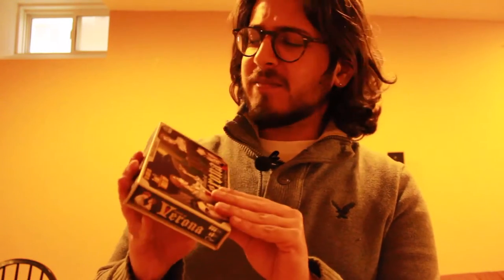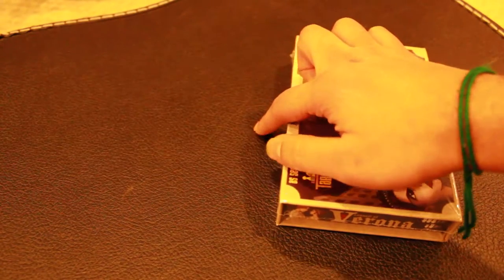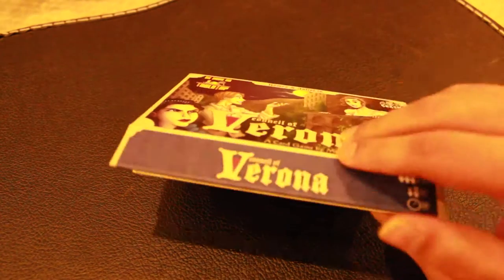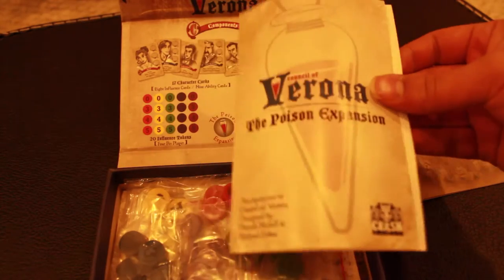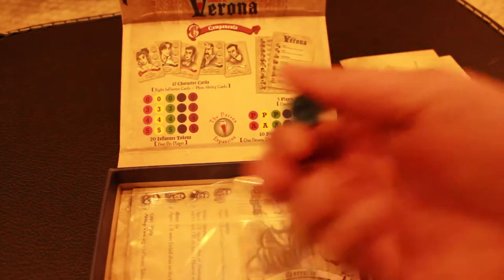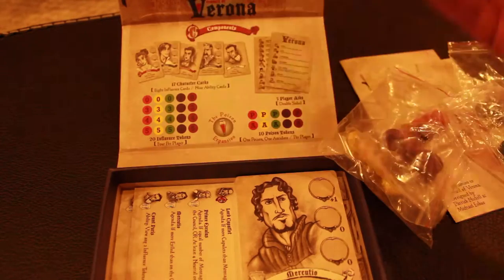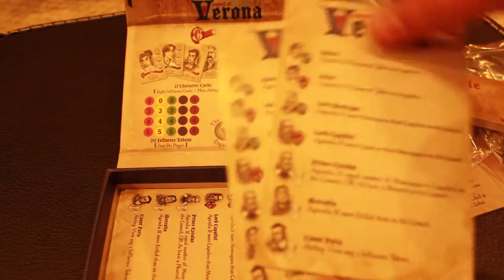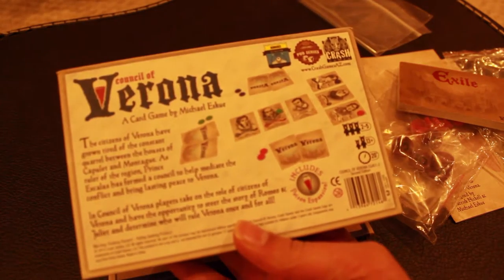UNBOXING: Council of Verona (Crash Games)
This is a bit of strange first upload for a book shop. We kind of wanted it out fast because of Crash Games Kickstarter ending quite soon.

This is our first unboxing video, and today we are unboxing Council of Verona, a 2-5 player game for people 13+ in the world (not atmosphere) of Romeo and Juliet.

It's a fun little mini game with some amazing production value. Definitely check this out and consider getting it. We are absolutely obsessed with this game.

Also play with the poison expansion. It makes this game a million times better (even though it's quite great).

We may do a review of the game a little later, but for now we are sticking with unboxings that we have.